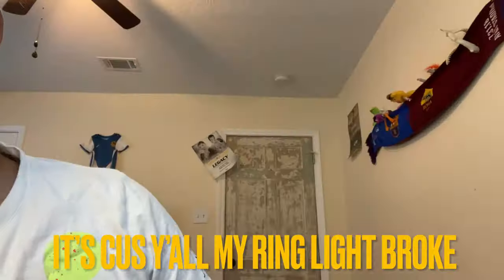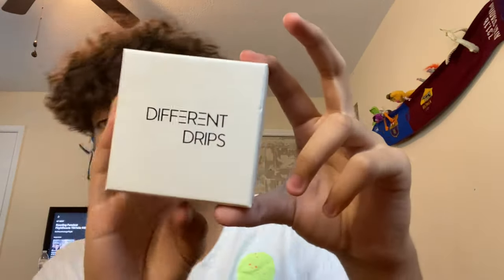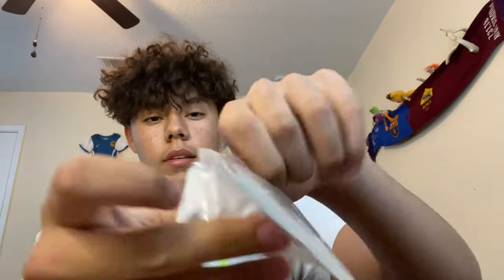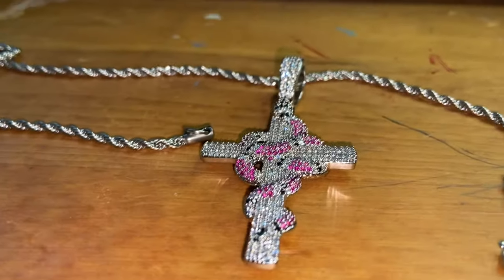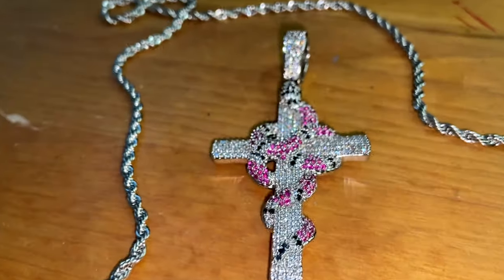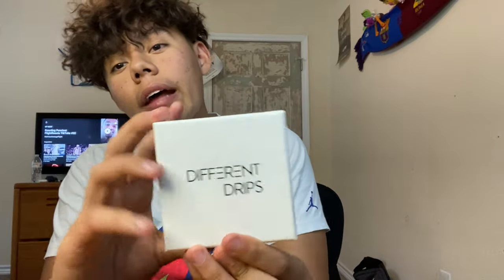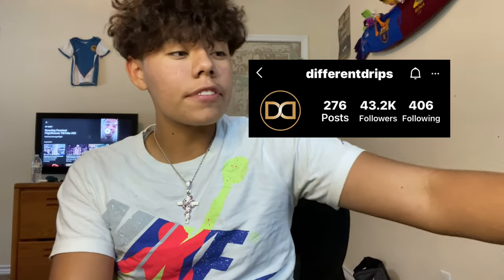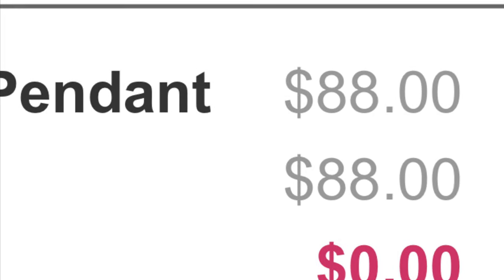Crazy new Gucci cross from different drips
If you wanna buy this chain CLICK THE LINK!

if you have any business issues or want info on your package dm different drip on ig 🔥

and say (Here from  santi p 🔥)